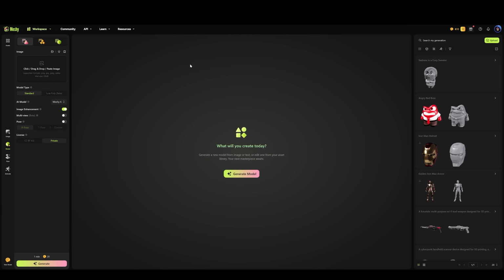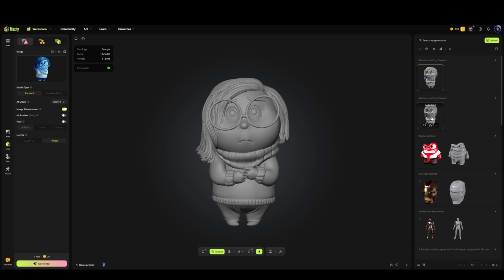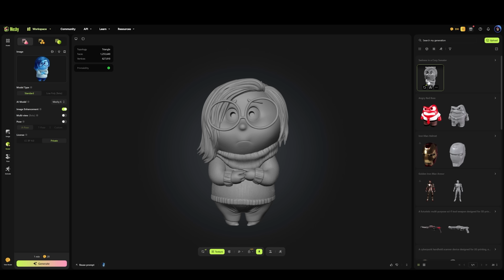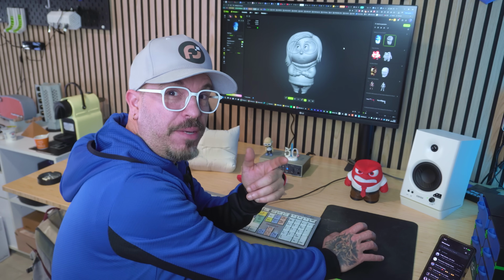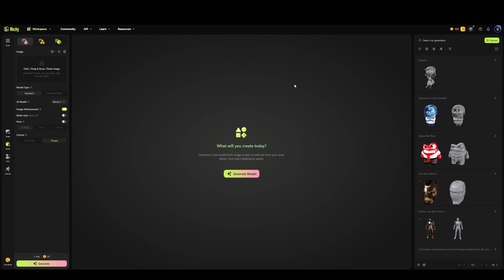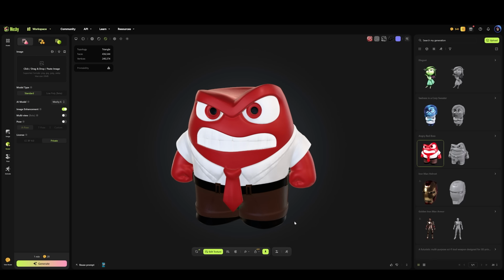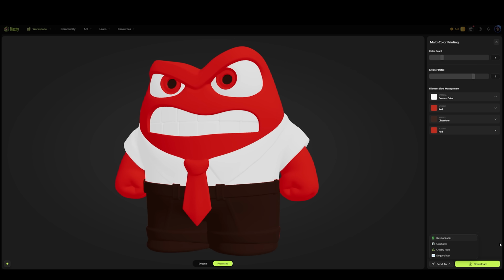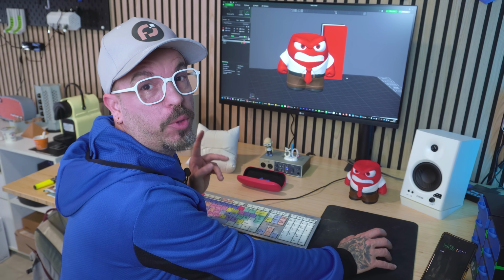Text to 3D Model in Seconds… This AI Is Wild (Meshy Test)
Only $1 now!

Looking for the best AI tool to design 3D print models?
Meshy 6 turns text prompts and images into print-ready STL files in minutes — no modeling skills needed.
✅ Multi-color 3D printing (Bambu Lab)
✅ Custom pose feature
✅ Now on MakerWorld
Best AI tool for: 3D print model design / create 3D printer files / AI 3D modeling for beginners / Bambu Lab workflow

Checkout ‪@MeshyAI‬  youtube page

And don't forget to add Hashtag:Meshy6